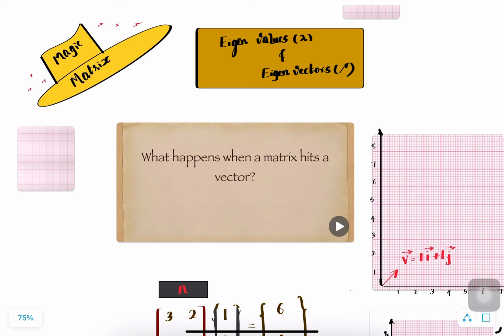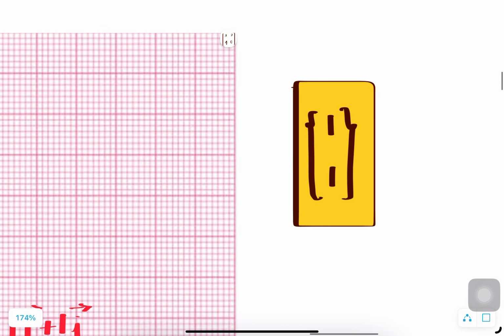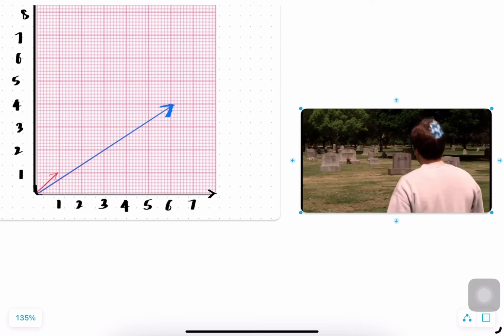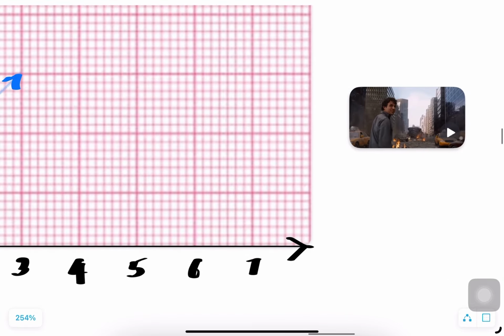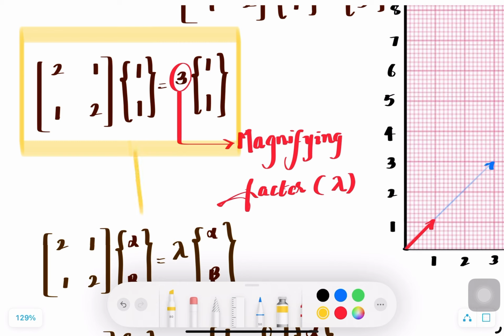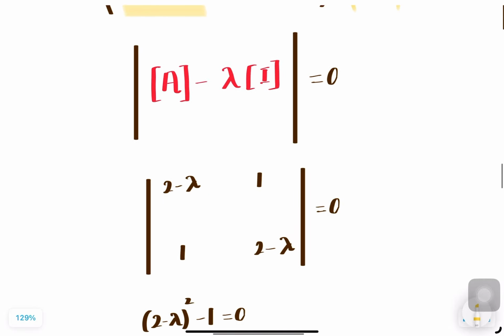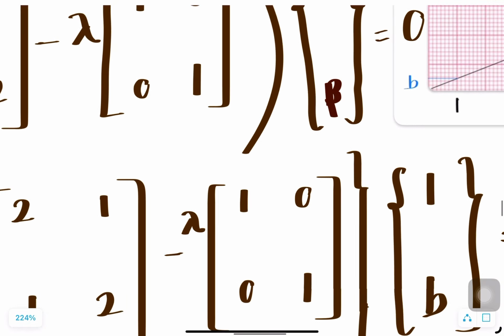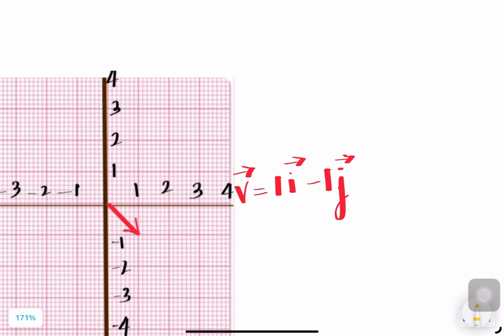LECTURE 5 FAILURE THEORIES - CONCEPT OF MAGIC MATRIX (EIGEN VALUES AND EIGEN VECTORS)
In this lecture video, I have explained the concept of Eigen values and Eigen Vectors. The concept of Eigen values and Eigen vectors are used in Vibrational Analysis, Data Scientists, In developing failure theories like the von-Mises theory. Have a great learning experience.